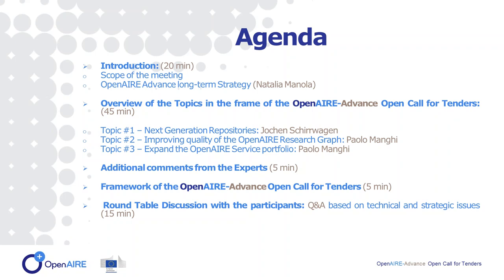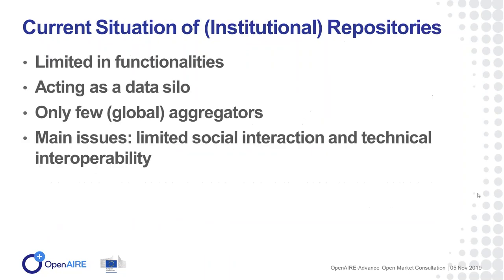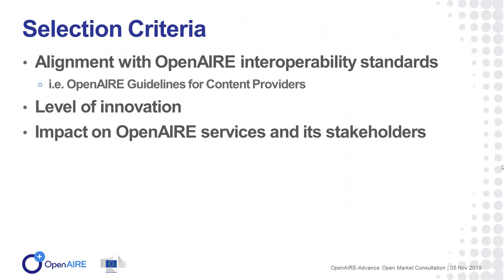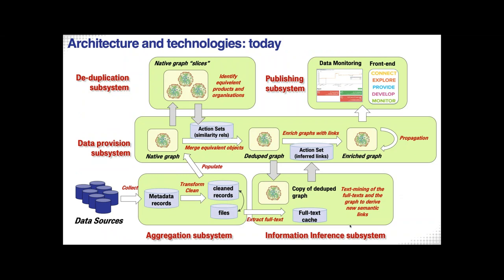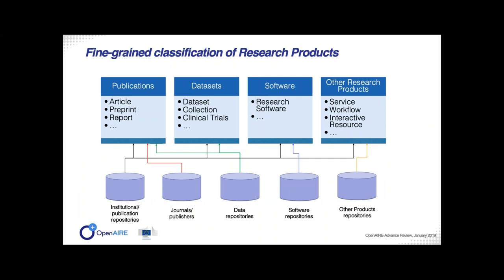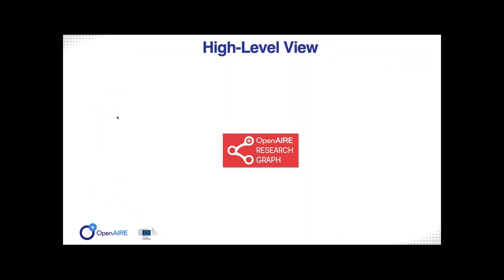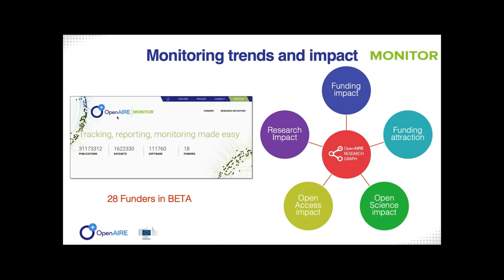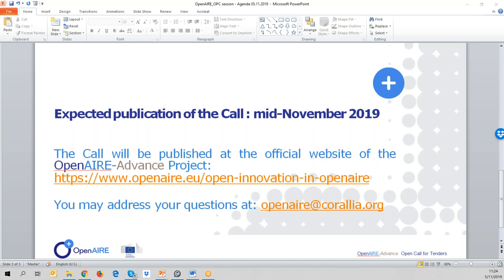OpenAIRE Advance Open Innovation call - open market consultation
Recordings of the info session about the OpenAIRE Advance Open Innovation call.